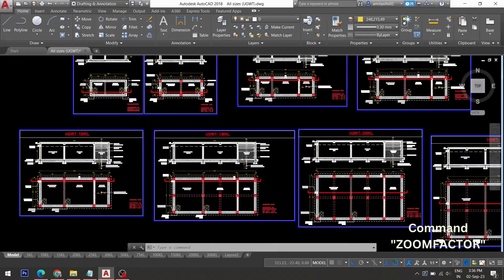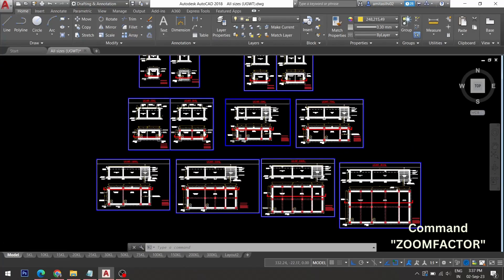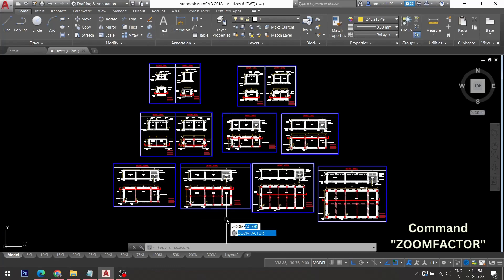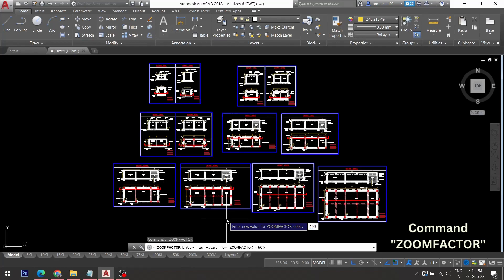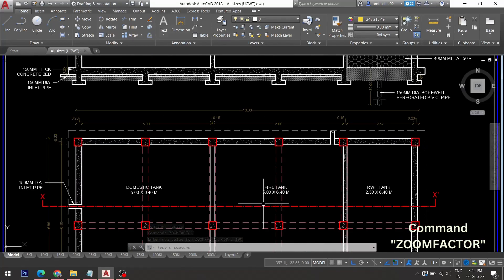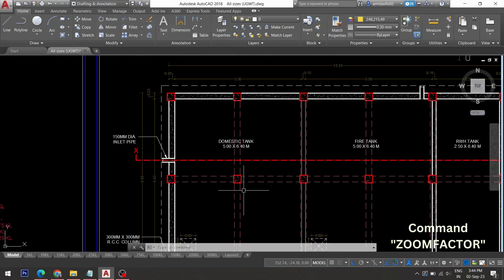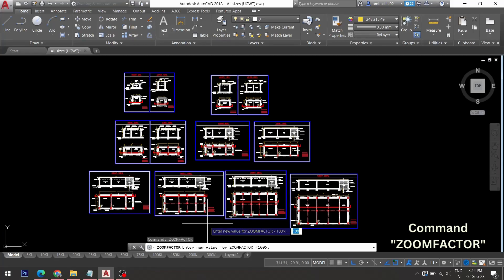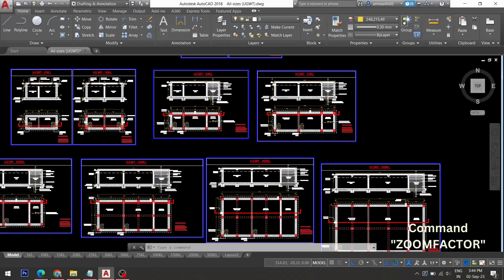Smooth Zooming in AutoCAD | Control Mouse Wheel Speed | ZOOMFACTOR Command - Tips & Tricks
AutoCAD Tips & Tricks | How to Control Mouse Wheel Speed in AutoCAD | Adjust Zoom Speed for Smooth Zooming in AutoCAD